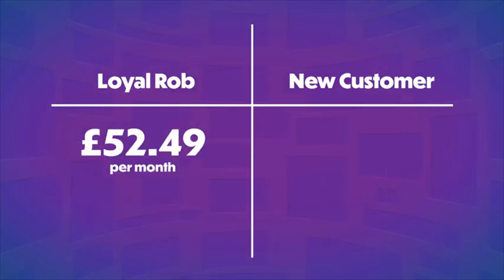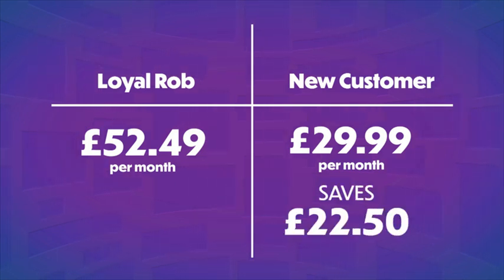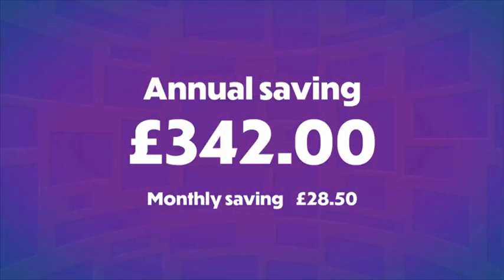Channel 5's Do The Right Thing explain the Loyalty Penalty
Eamonn Holmes, Ruth Langsford and Michael Underwood interview our CEO Alex about how millions of people are being overcharged for their household bills.